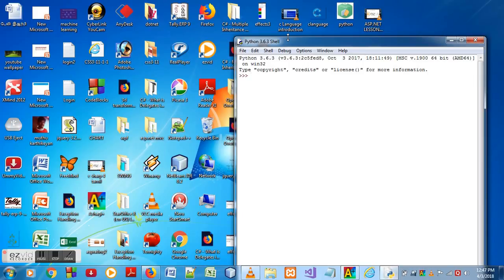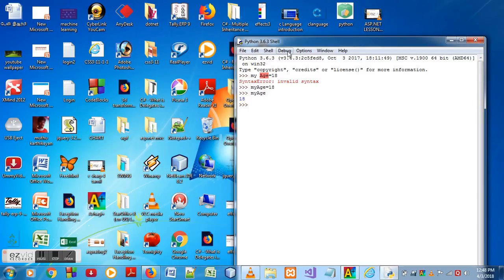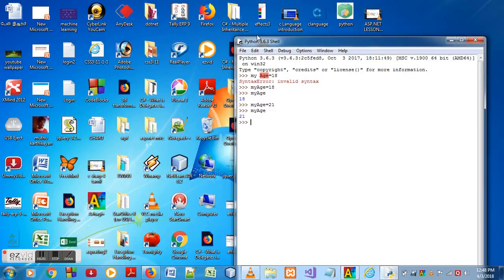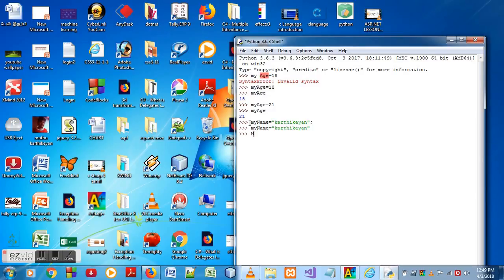python lesson 2 English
python 2nd lesson about variable